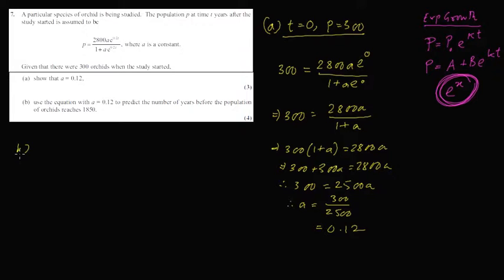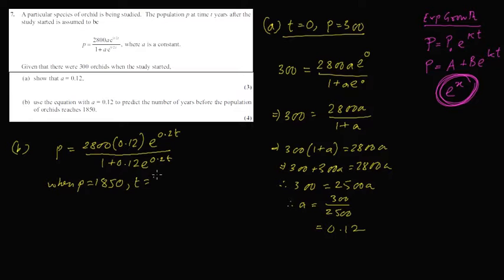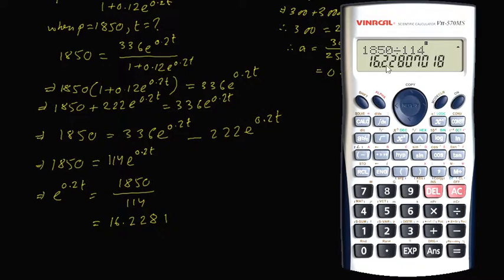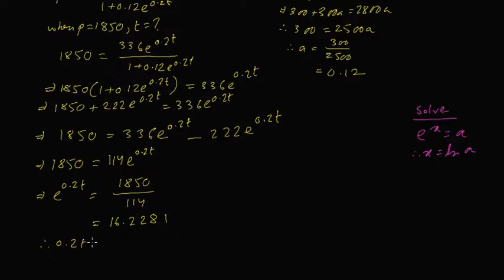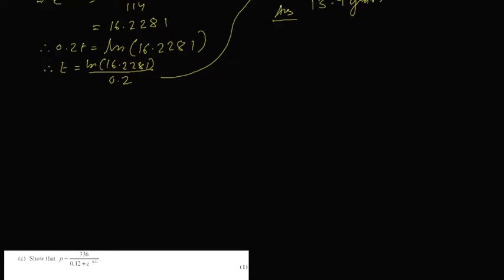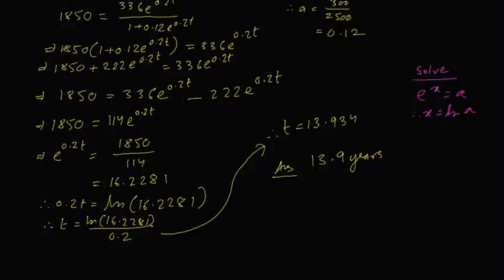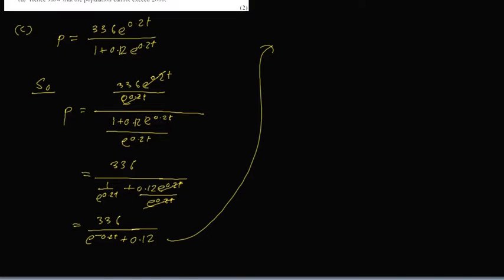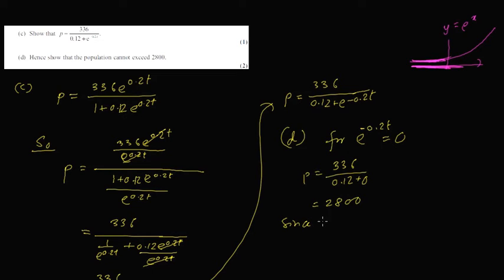Exponential Growth & Decay | Worked Example 2